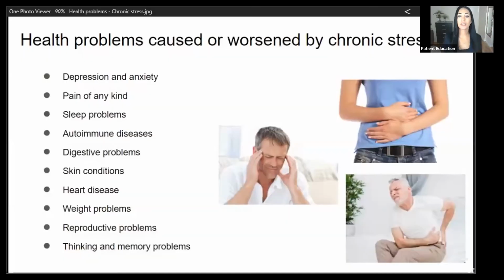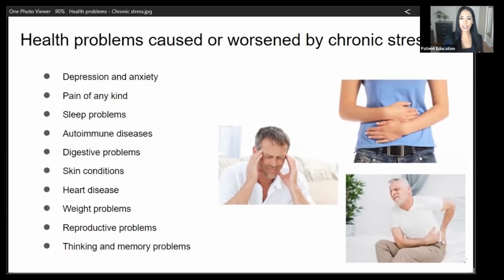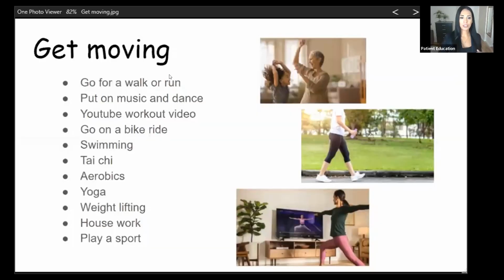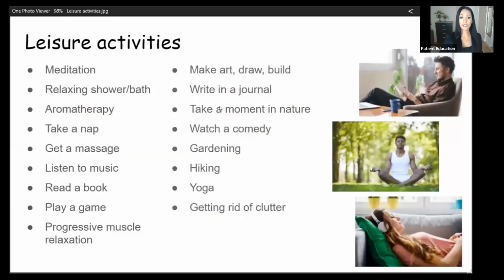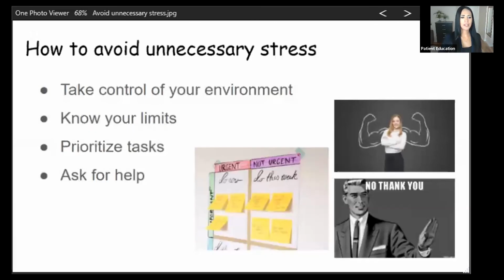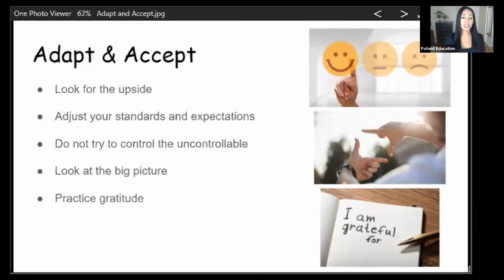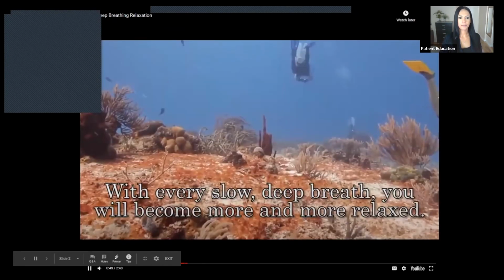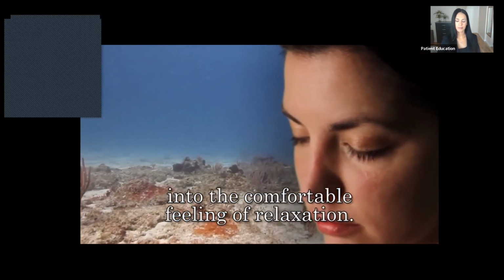Healthy Living Program: Knocking Out Stress! Tips for Stress Management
No matter your age or circumstance, stress affects everyone. How you identify, and then manage, major and minor stressors in your life have a critical effect on your personal health.

 CVMG's Community Health Educator, Sabrina Tupuivao touches on how stress affects our mind and body, how to manage and eliminate stressors in your life, and tips you can apply to become stress-resilient.

CVMG is dedicated to patient education.  Visit our Health and Wellness Resource Center to learn more about our programs